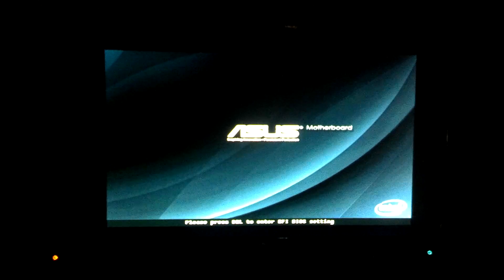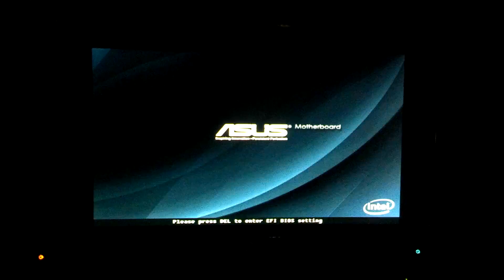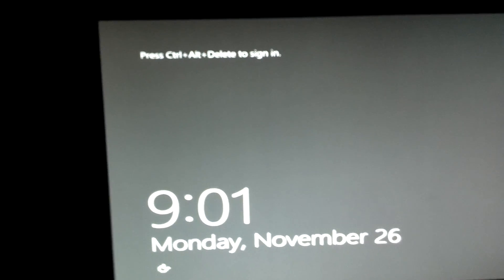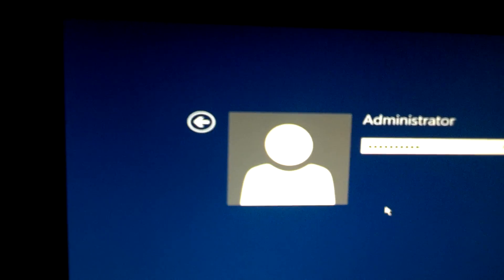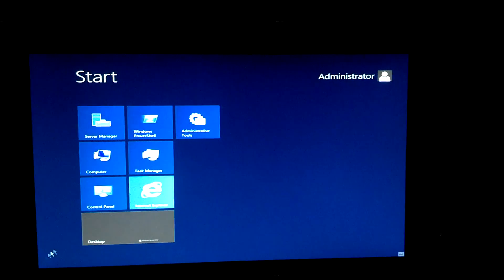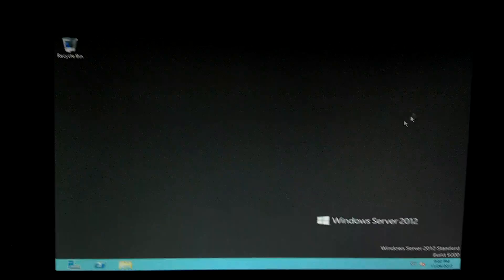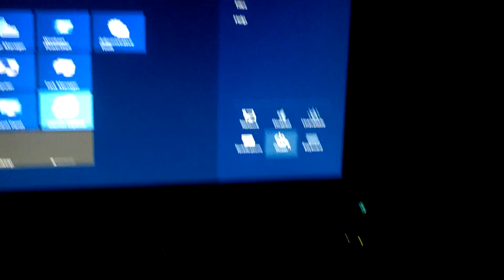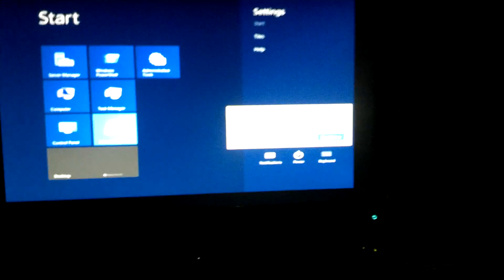Samsung 840 Boot and Shutdown on Windows Server 2012 Hyper-V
Samsung 840 Boot and shutdown Windows server 2012 Hyper-V